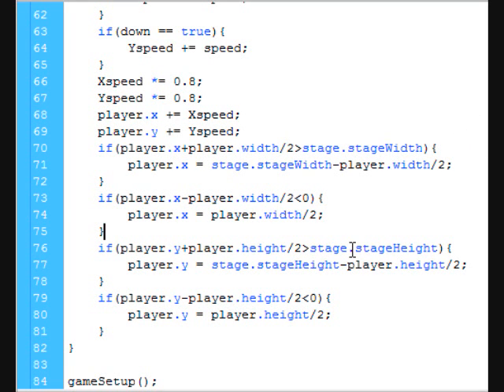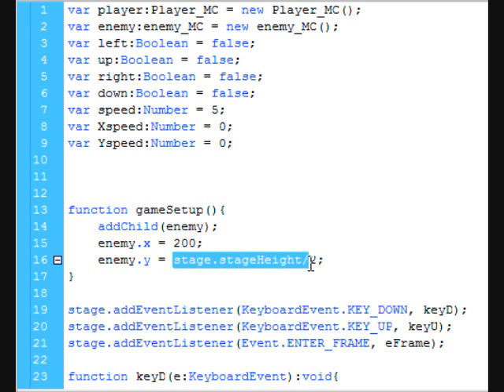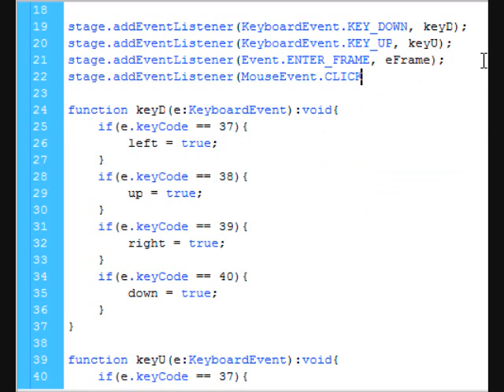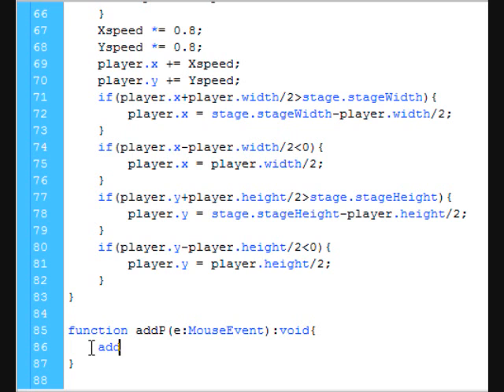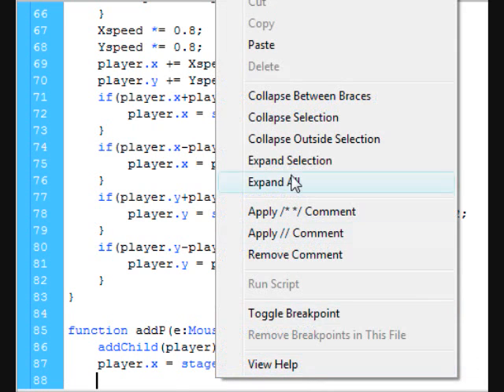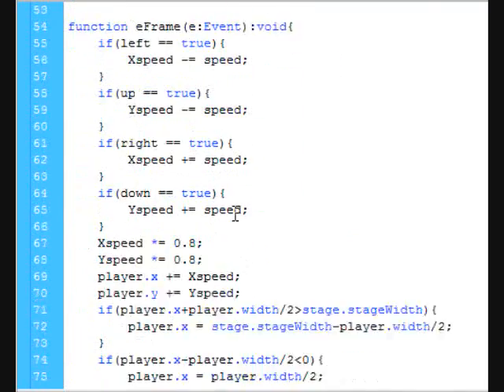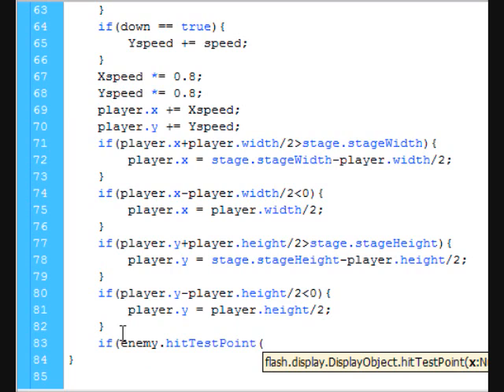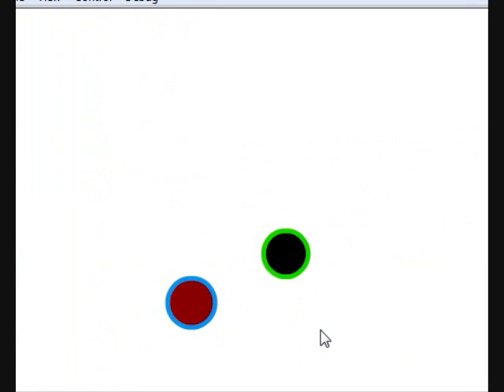Simple Game (part 2_b)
The second part of part A.  Create an enemy.